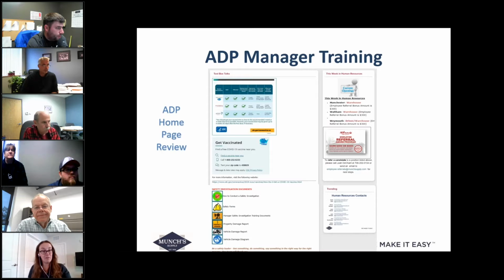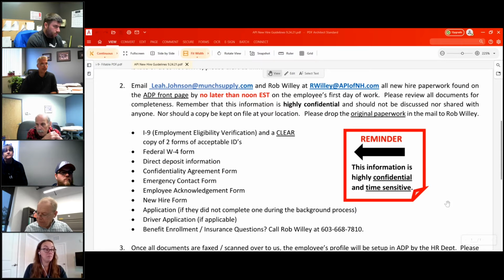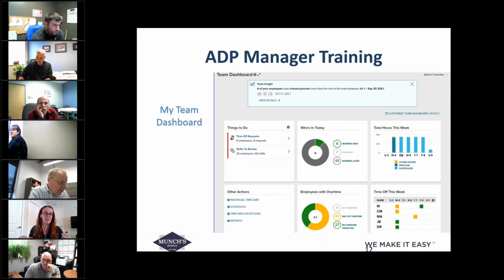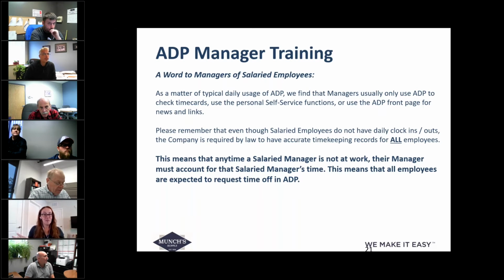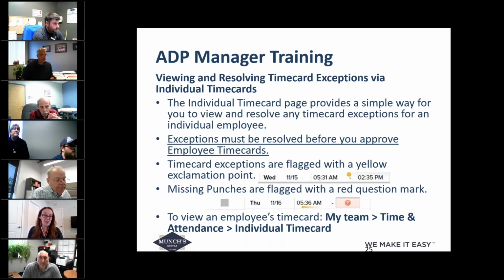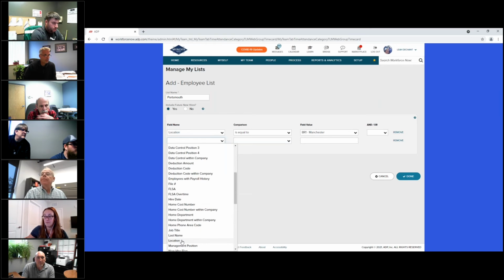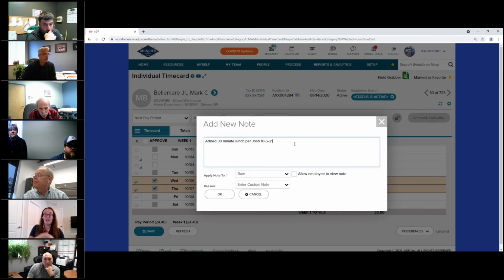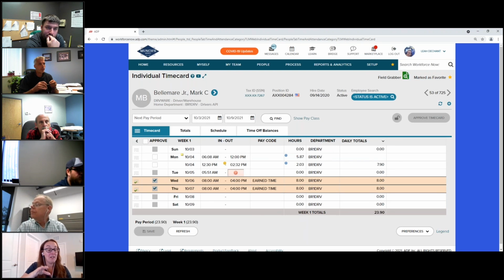October 5, 2021